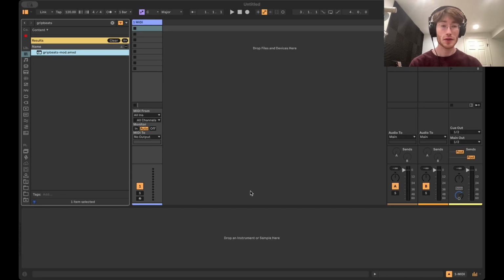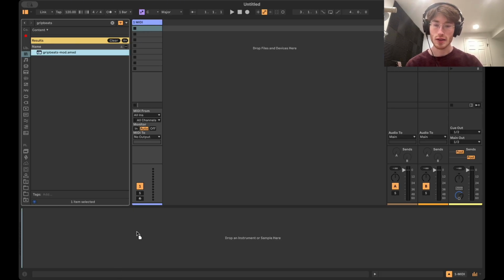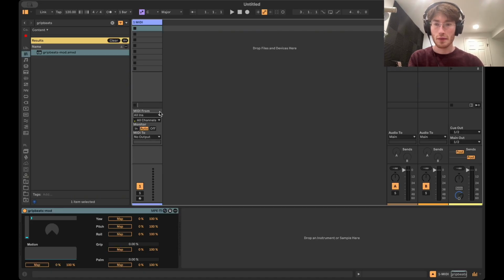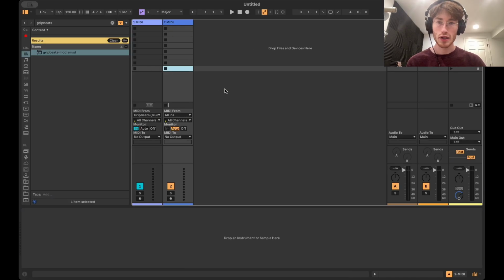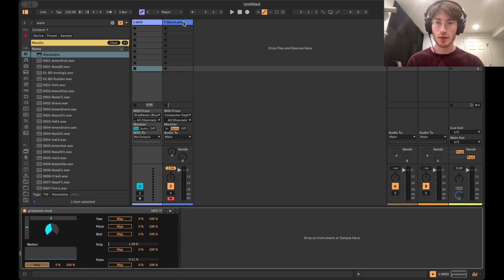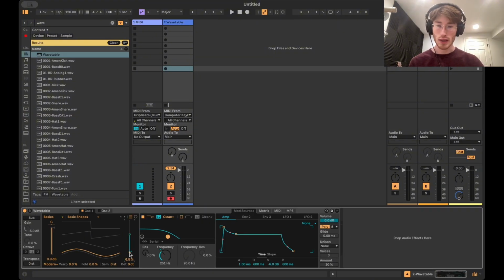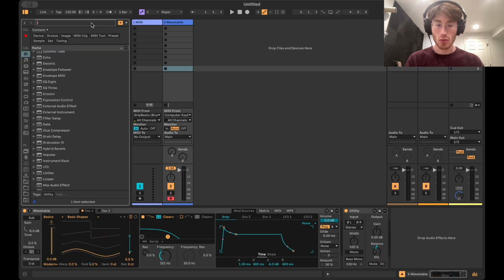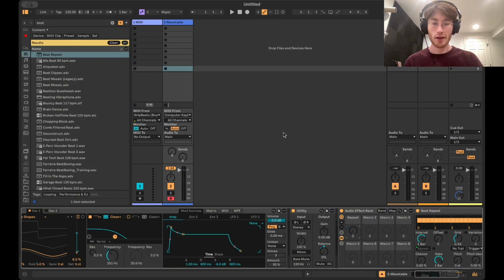GripBeats - Max For Live Demo